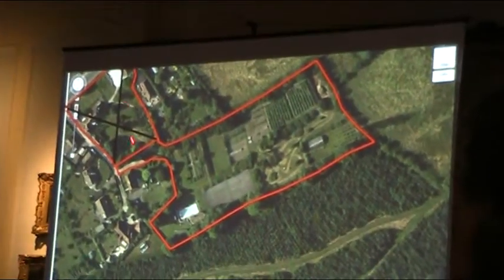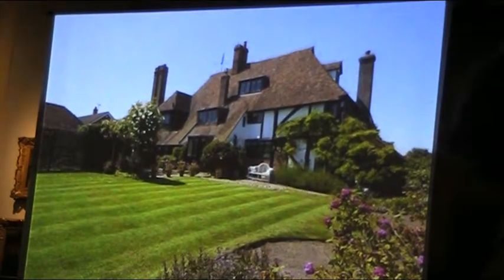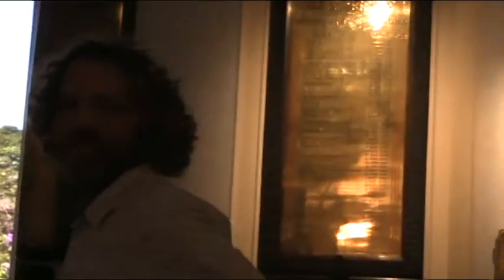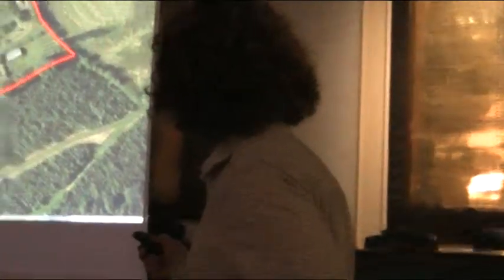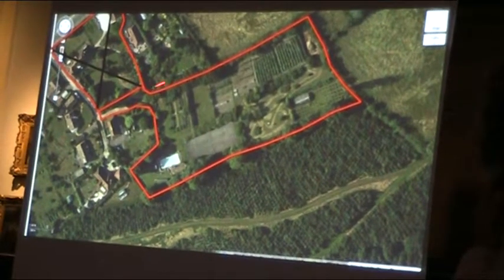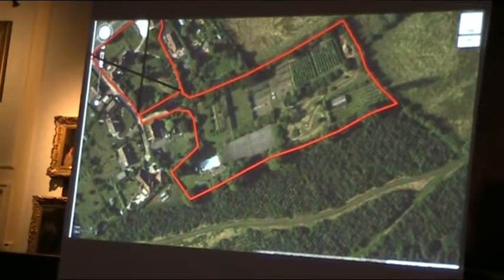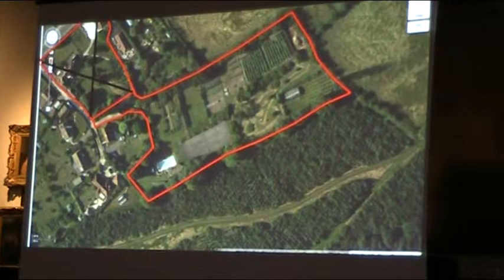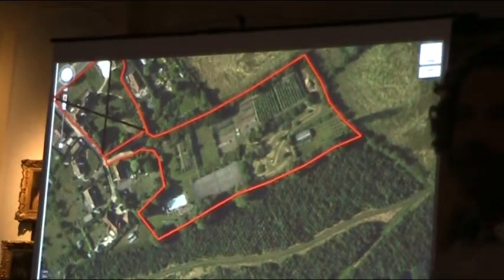Andy Remus Part 2 - Jersey 9 November 2018 talk link 90 seconds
Jersey architects  (AJA)